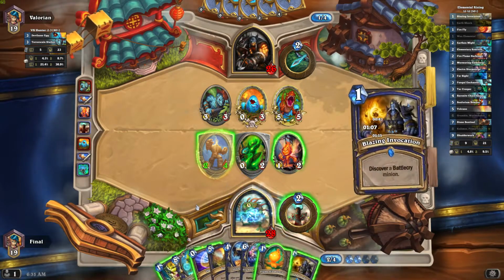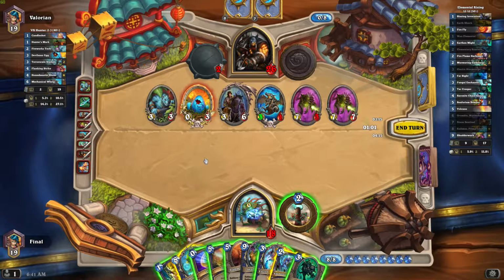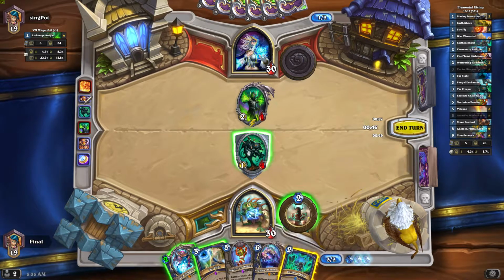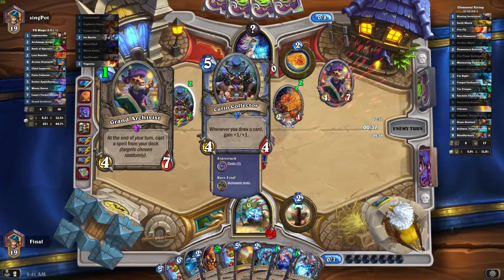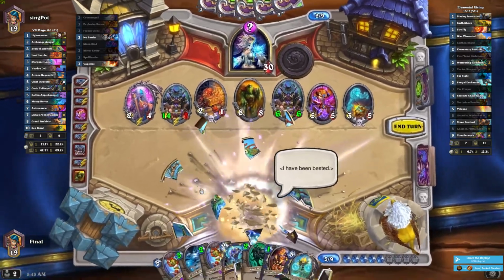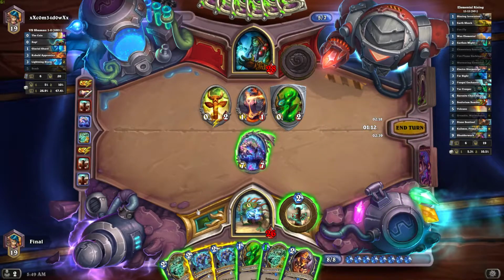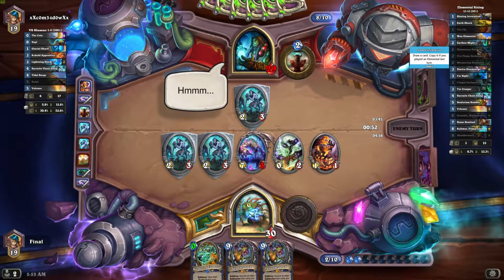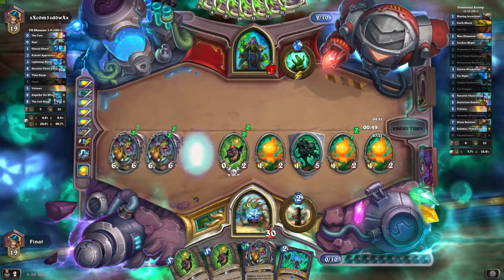Hearthstone - Elemental Shudderwock